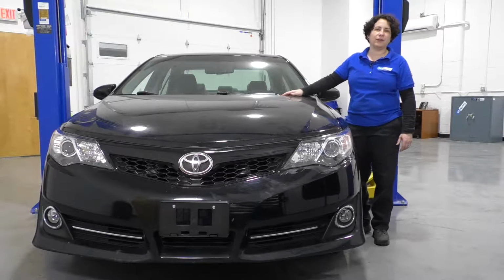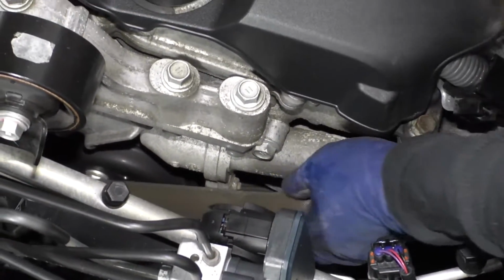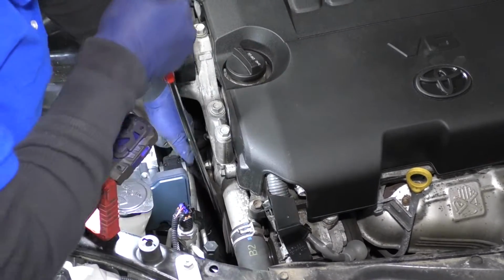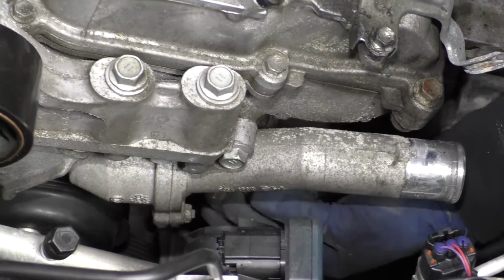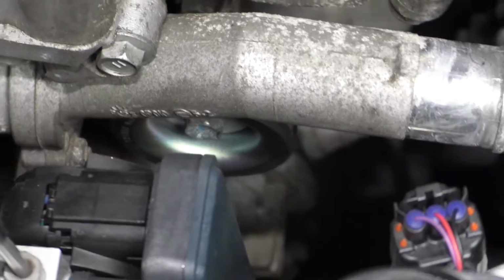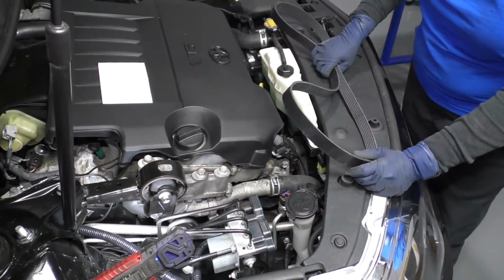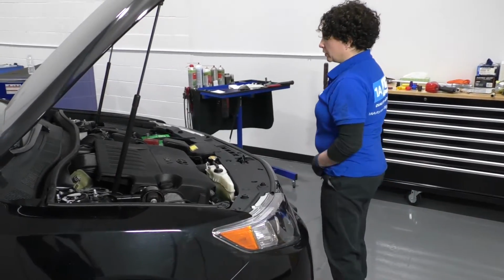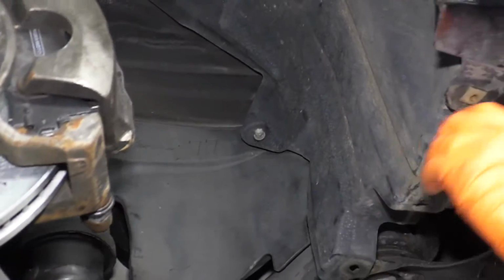How to Replace Idler Pulley 11-17 Toyota Camry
1A Auto shows you how to repair, install, fix, change or replace a screeching, squeaking or worn engine idler pulley. This video is applicable to the 11, 12, 13, 14, 15, 16, 17 Toyota Camry

This repair was done on a 2013 Toyota Camry SE 3.5L Sedan 4-Door FWD and the process should be similar on the following vehicles:
2012 Toyota Camry
2013 Toyota Camry
2014 Toyota Camry
2015 Toyota Camry
2016 Toyota Camry
2017 Toyota Camry

🔧 List of tools used:
• 10mm Socket
• 14mm Socket
• Ratchet
• Socket Extensions
• Floor Jack
• Jack Stands